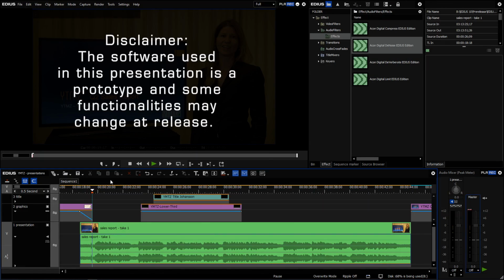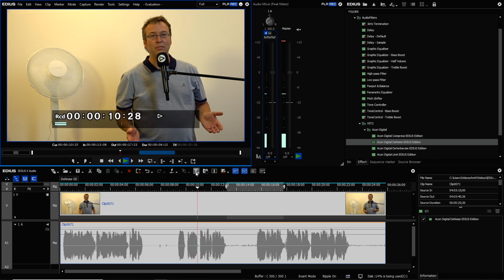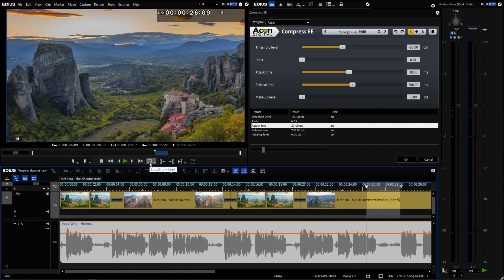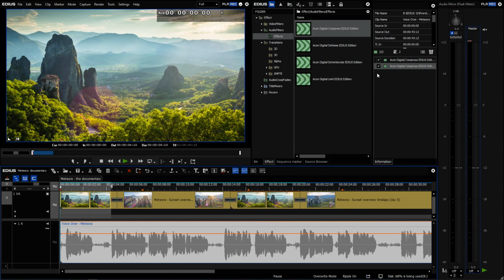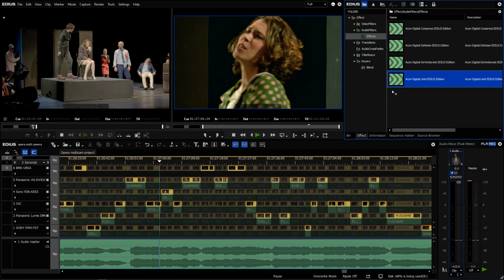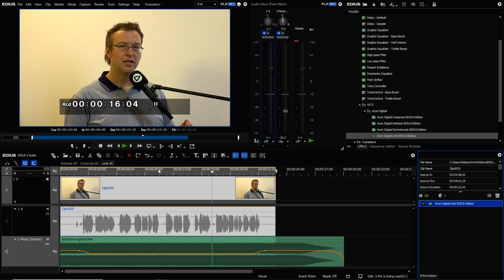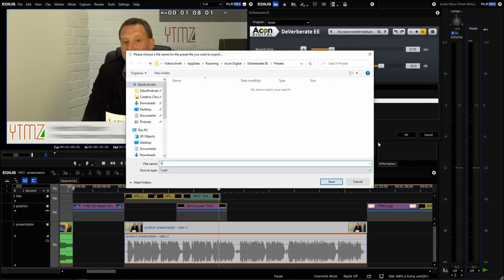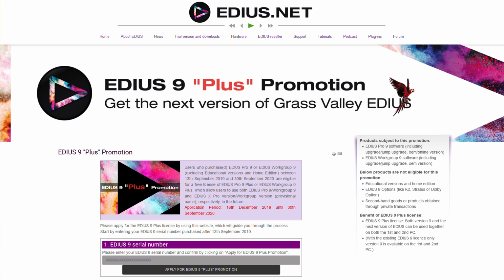EDIUS X Preview | Top Features Part 2: Audio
Join the expert EDIUS teams from Grass Valley and EDIUS.NET for their preview of the top features in EDIUS X - Part II: Audio.

00:00 - Introduction
02:40 - Acon Digital EDIUS Edition
03:55 - DeNoise EE
09:16 - Compress EE
15:49 - Limit EE
21:03 - DeVerberate EE
26:33 - VST Plug-in bridge
26:50 - Final Conclusion